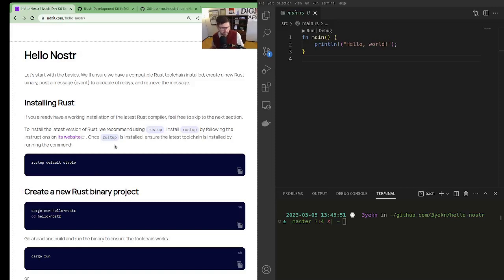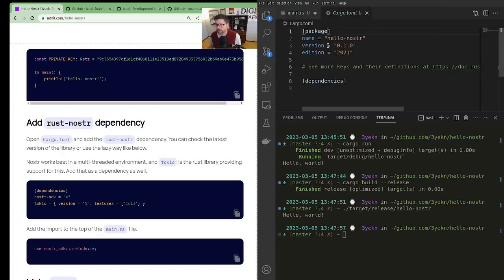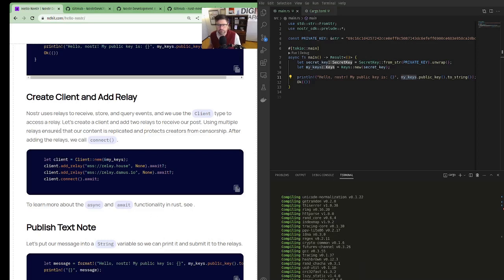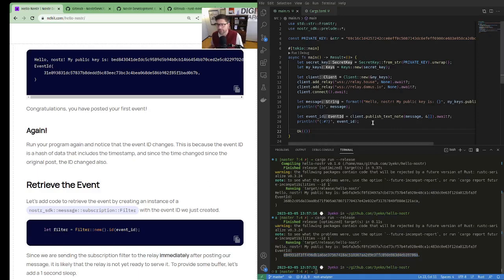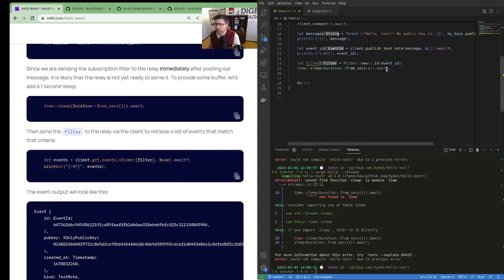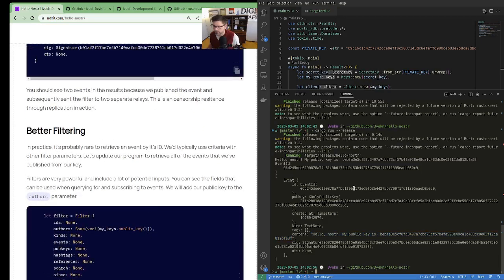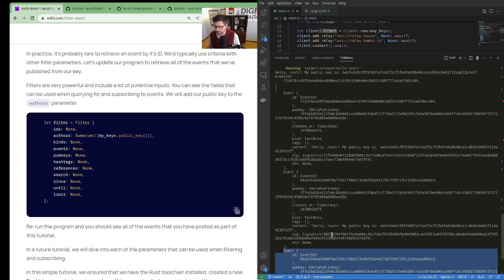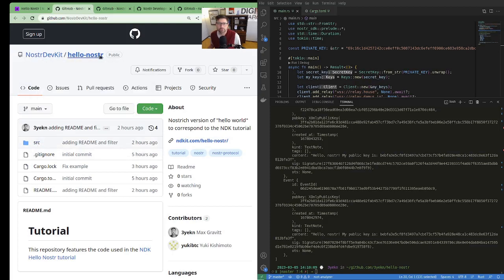Nostr Dev Kit Tutorial - Hello Nostr - Beginner Friendly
This tutorial is suitable for complete beginners new to Rust and Nostr.

You will create a CLI client application that posts a message (event) to two relays and then queries those relays to return the events.